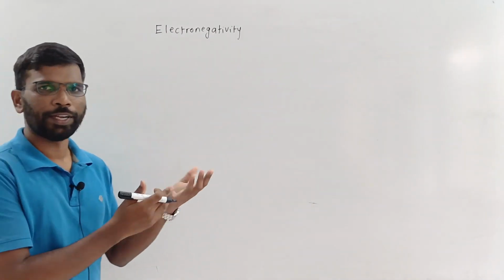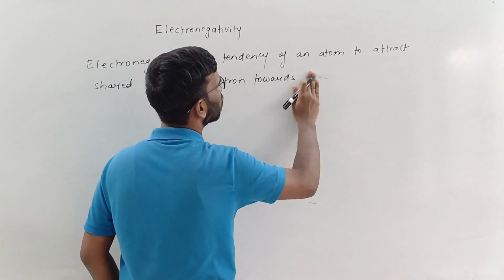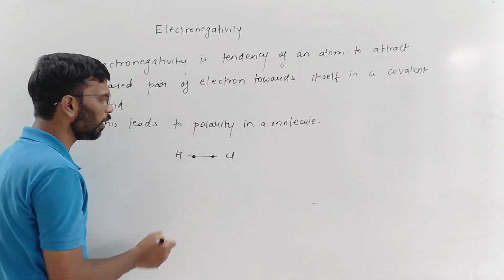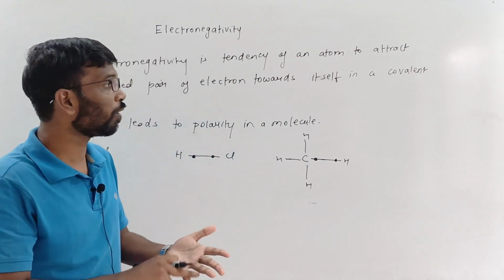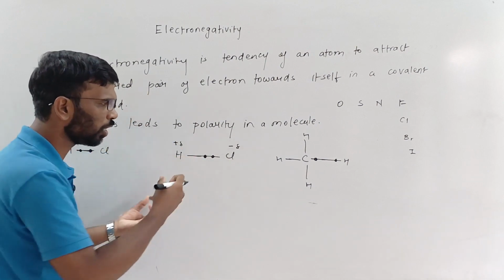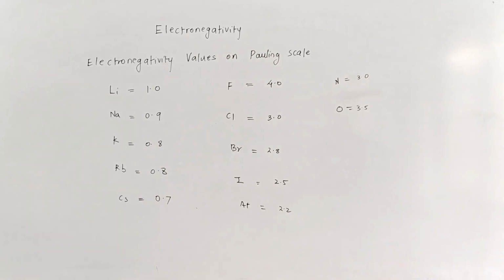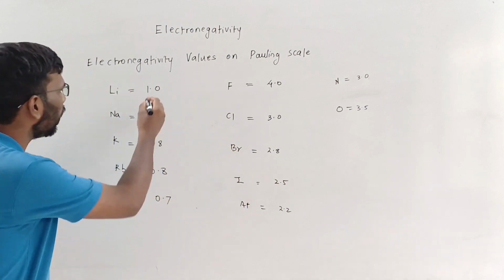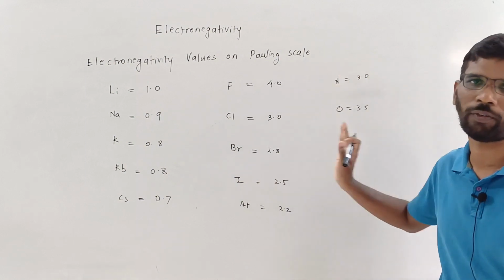Lec-6 | Electronegativity | Periodicity & Classification of elements |JEE 2024 |CHEMISTRY| I.N.Sir